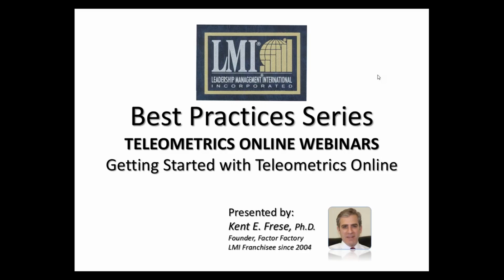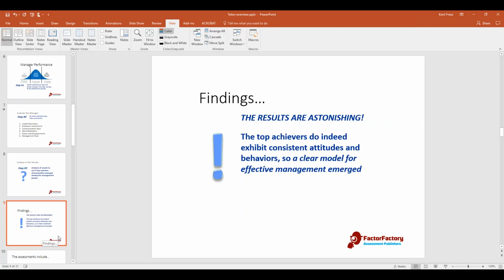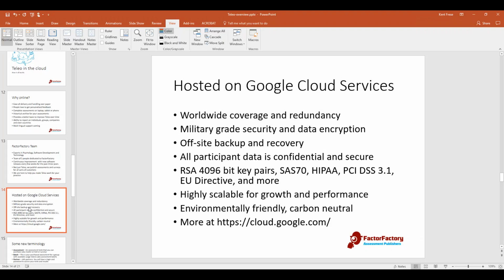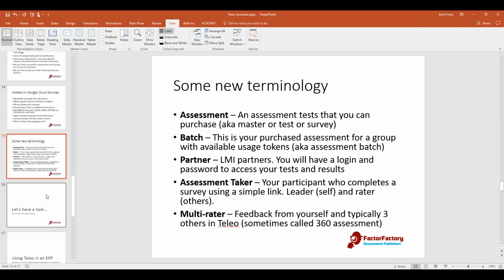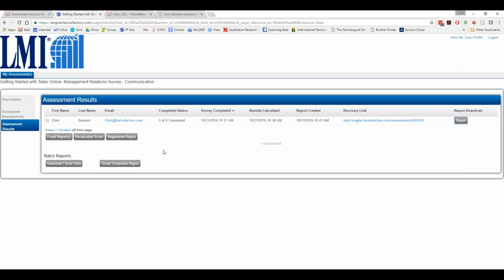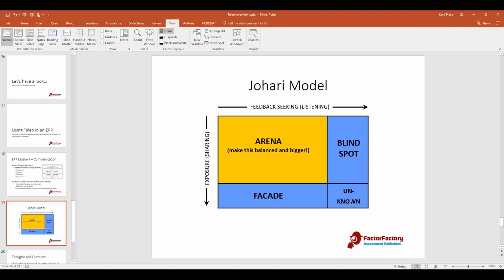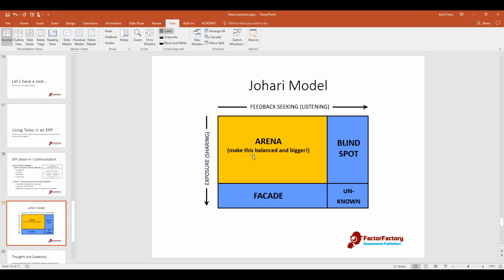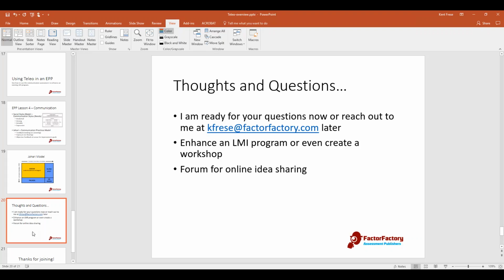2016 10 21 11 01 TELEOMETRICS ONLINE WEBINARS Getting Started with Teleometrics Online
LMI BEST PRACTICE - Getting Started with Teleometrics Online - 10/21/2016